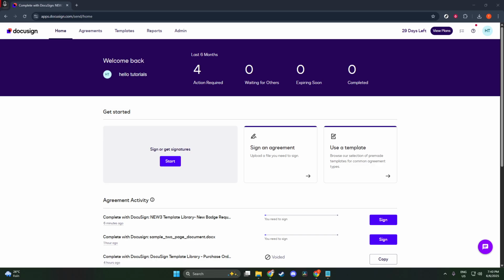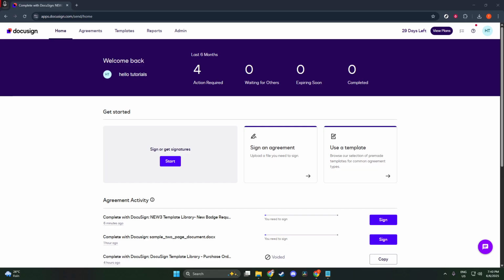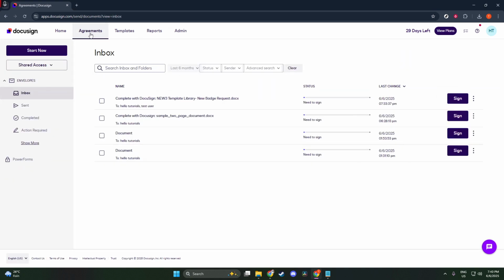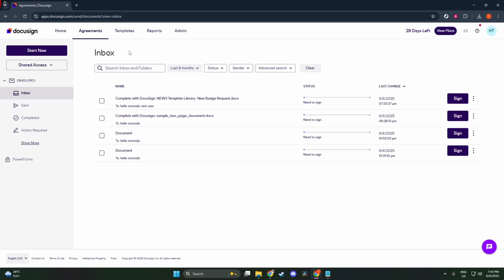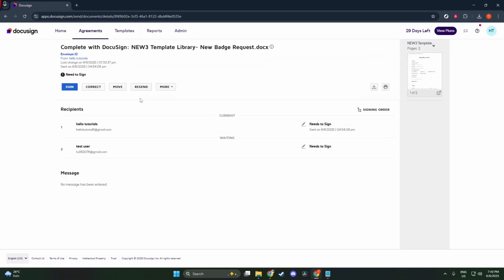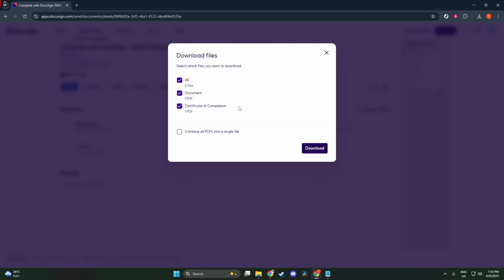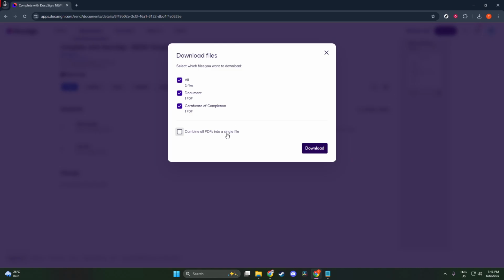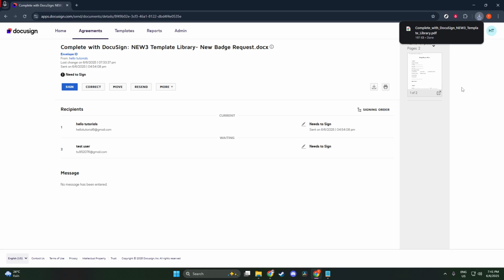How to Download Docusign Document [2026 Full Guide]